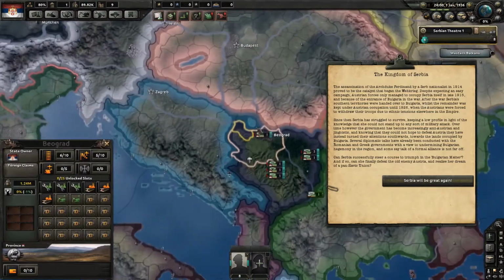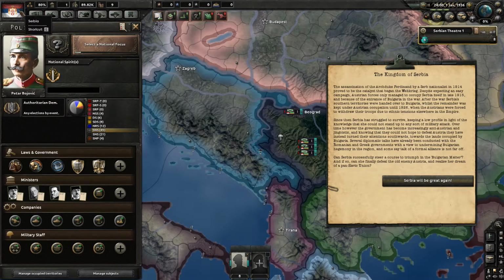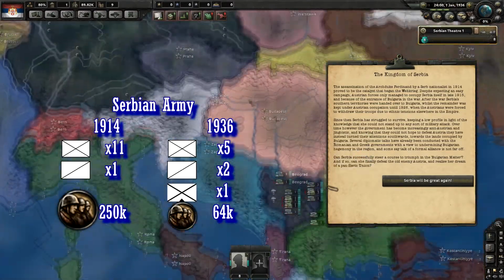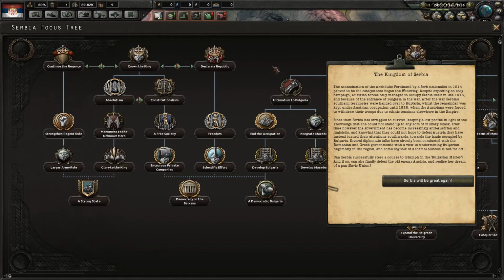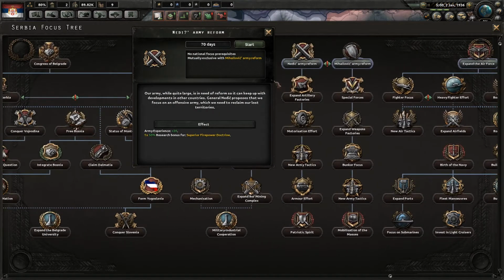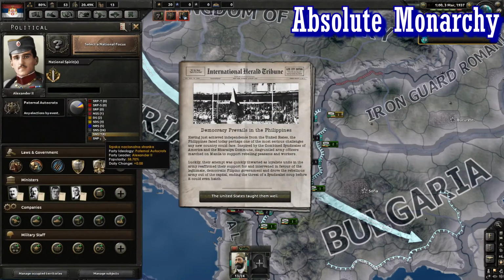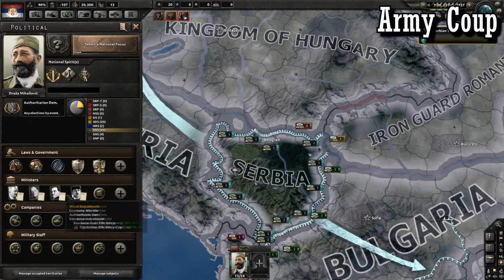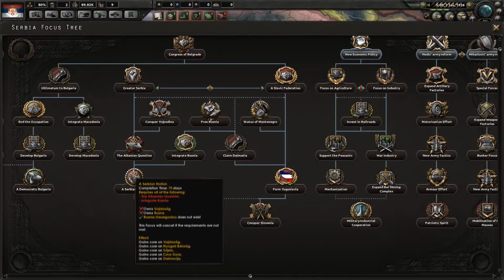HOI 4 Kaiserreich Country Overview: Serbia (Focuses, History, Lore)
Kaiserreich for HOI4 just got a major update: 0.5 "heia safari". I'll check out some of the new national focuses and overview the countries that got improvements.
Today we take a look at Serbia!

Both in KR lore and in real life, the Balkans are always a complicated place. Nationalism, ethnicity, self determination and oppression always seem to get mixed up , and meddling great powers won't help...in the middle of it is Serbia